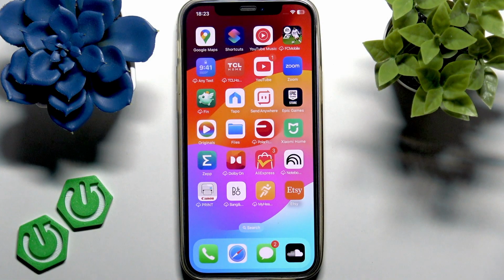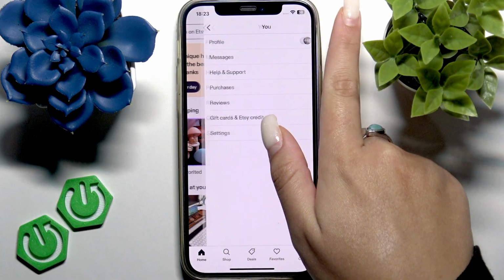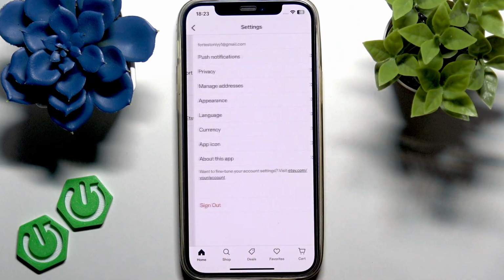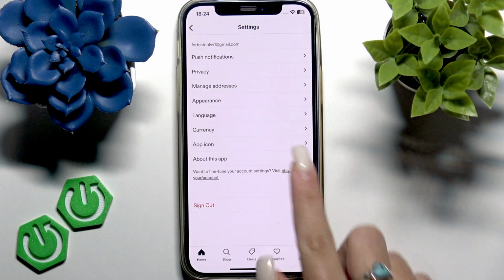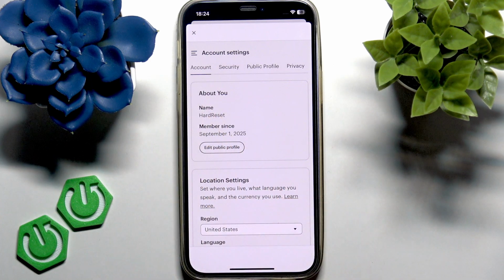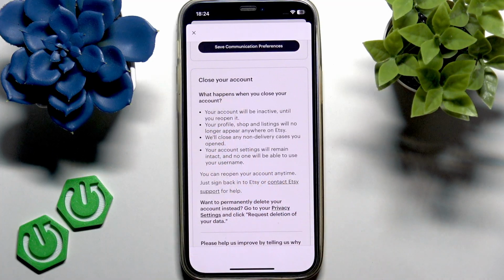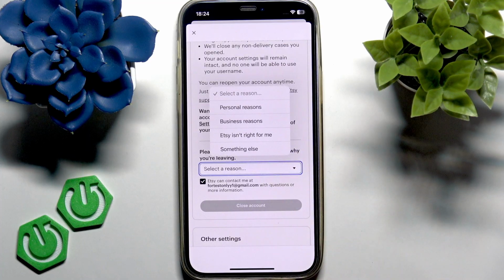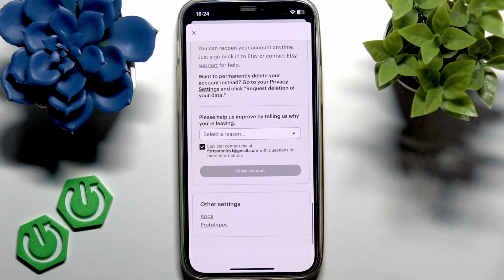How To Delete Etsy Account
If you want to permanently delete your Etsy account, this video will guide you through each step using the Etsy app. Learn how to access your account settings, find the option to close your account, and complete the process by selecting a reason and confirming your choice. Whether you no longer need your Etsy account or want to remove your personal information from the platform, this tutorial will help you delete your Etsy account quickly and easily. Follow along to make sure your Etsy account is closed properly and all your data is removed from the service.

How to delete Etsy account using the Etsy app?
How to close Etsy account permanently on mobile?
Where is the close account option in Etsy settings?

0:00 Introduction
0:06 Open Etsy app and go to Account
0:15 Access Settings
0:22 Find account management link
0:30 Scroll to Close Your Account
0:38 Select reason for deleting Etsy account
0:46 Confirm and close Etsy account
0:59 Outro and tips